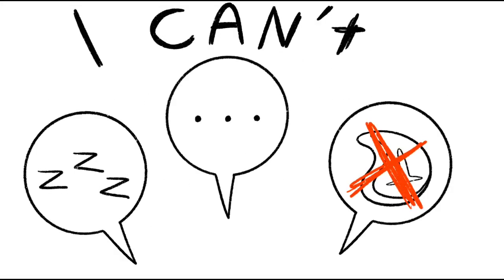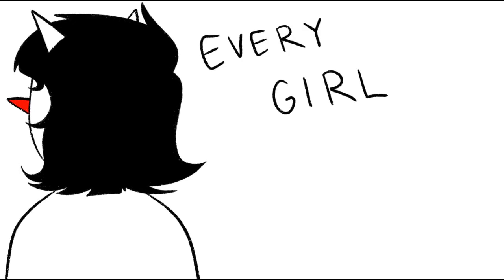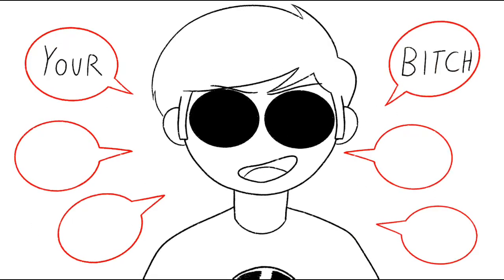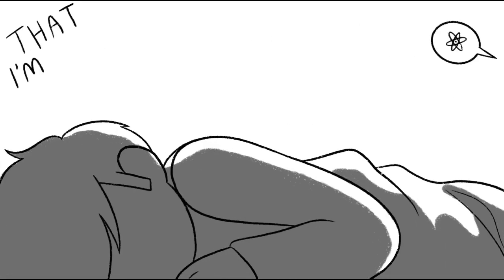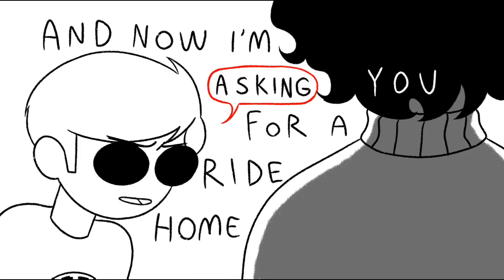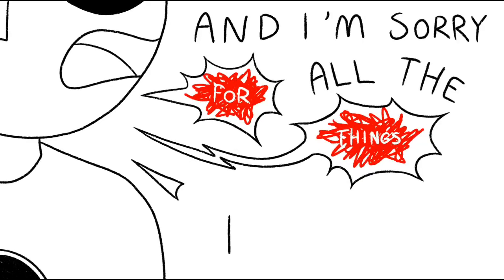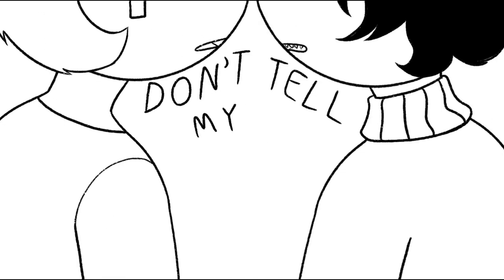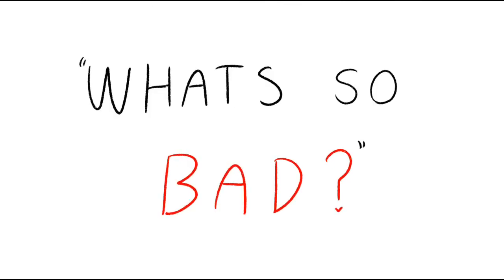Can I have a ride home? | davekat lyricstuck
This is my first time making an animatic so sorry if it’s kinda shity

Characters belong to Homestuck and Andrew Hussie
Song is: can I have a ride home? I’m at a party and I don’t know any1 by carpetgarden